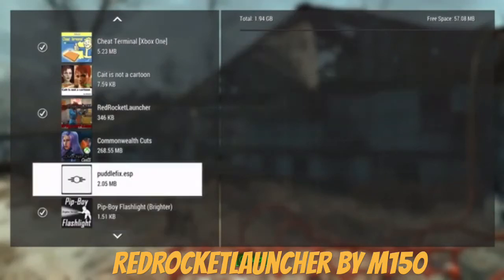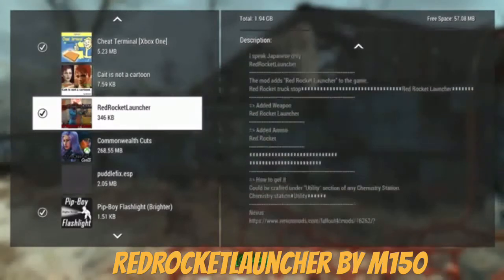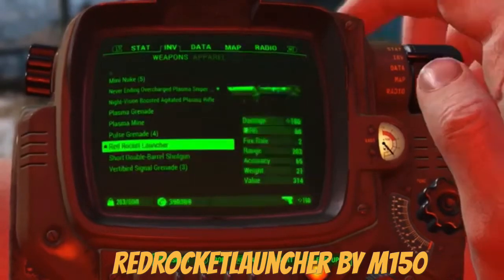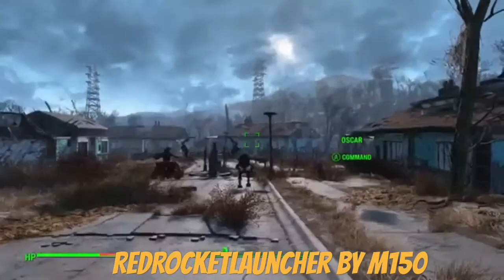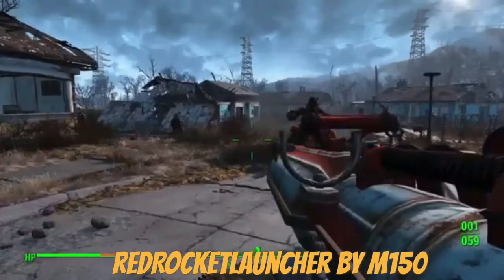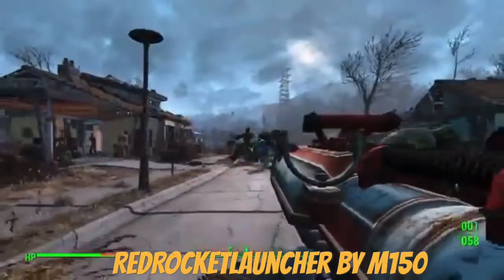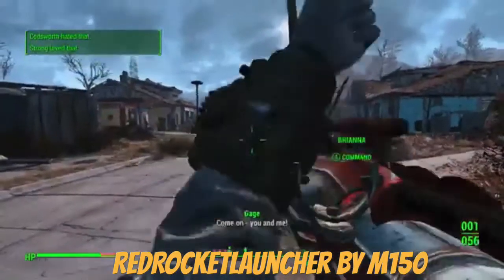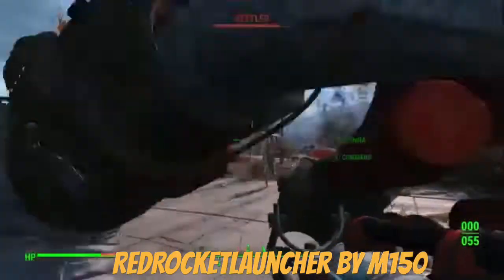Fallout 4 Xbox One/PC Mods|Red Rocket Launcher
RedRocketLauncher By M150